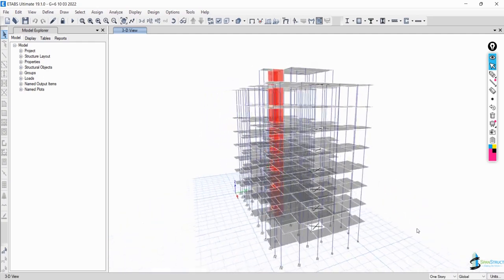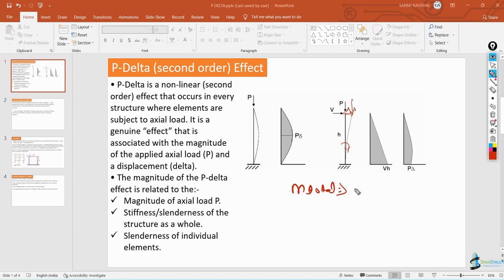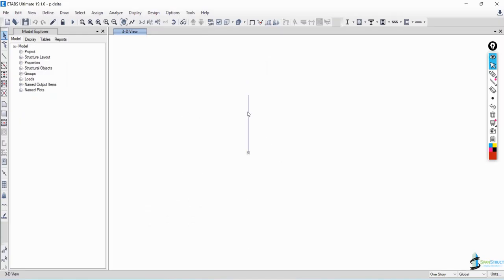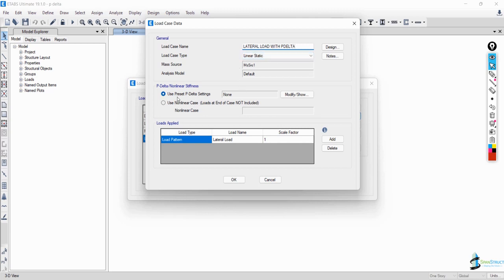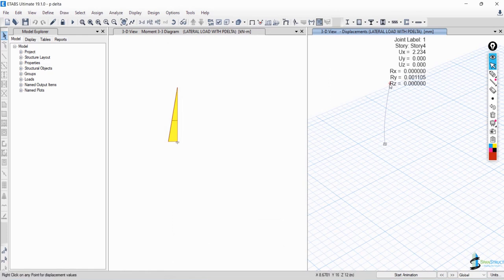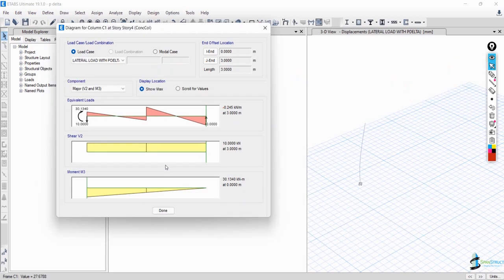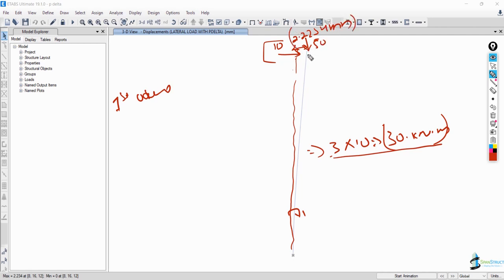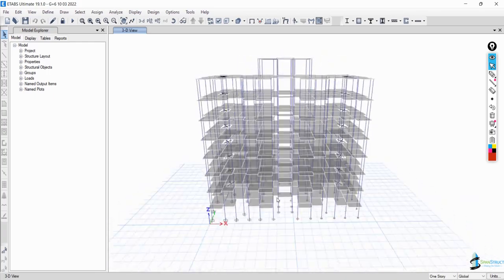P-Delta Effect (Second Order) Explained | P-Δ & P-δ | Structural Design Part-1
P-Delta Effect (Second Order Effect) is an important concept in structural analysis and structural design. In this video, we explain the P-Δ (Big Delta) and P-δ (Small Delta) effects and how axial loads combined with structural displacement can influence the behavior of structures.

In this video, you will learn:

What is the P-Delta effect?
What is a second-order effect?
Difference between P-Δ and P-δ
How axial load P and displacement Δ produce additional moments
How P-Delta affects columns and structural frames
Factors influencing the magnitude of P-Delta effects
Importance of structural stiffness and member slenderness
Basic understanding of second-order analysis

This video is useful for Civil Engineering students, Structural Engineering students, structural designers, and anyone learning structural analysis and building design.